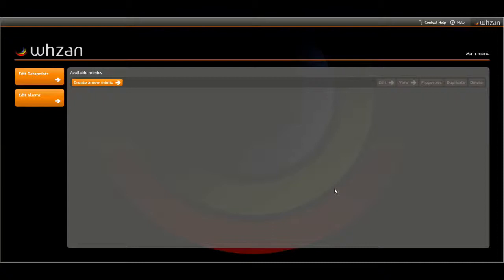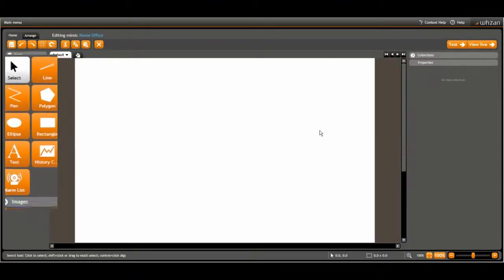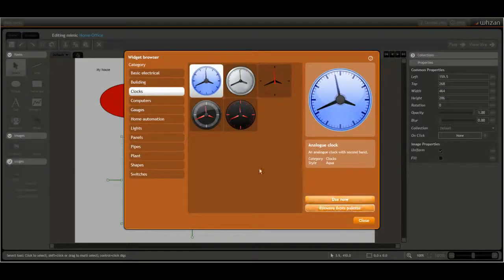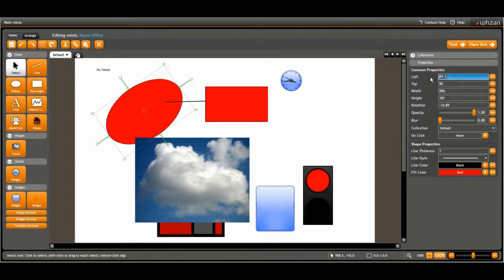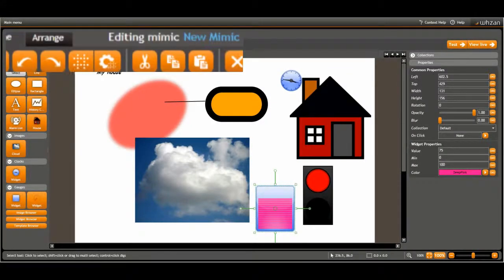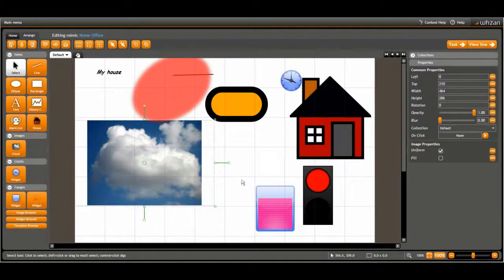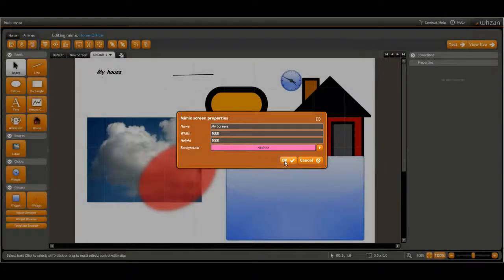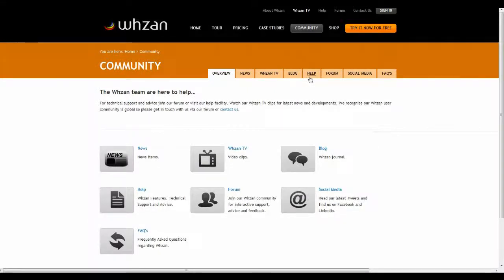Whzan Help Tutorial: [2 of 8] Introduction to the Mimic Editor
Learn how to create a pictorial representation of your system using the Whzan graphics tool (Mimic Editor).  Video 2 of 8 of our Whzan help tutorial pack.